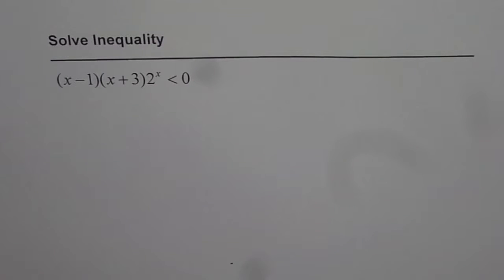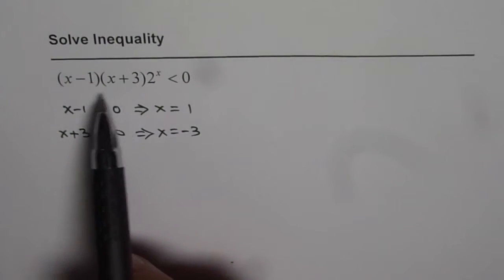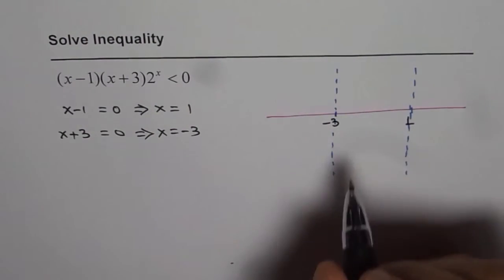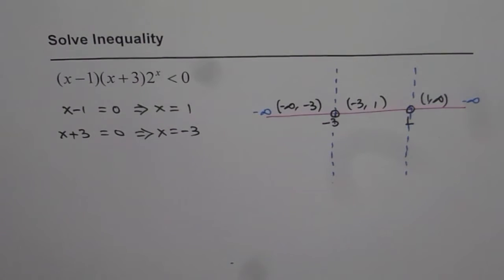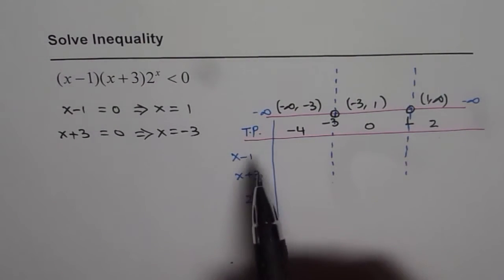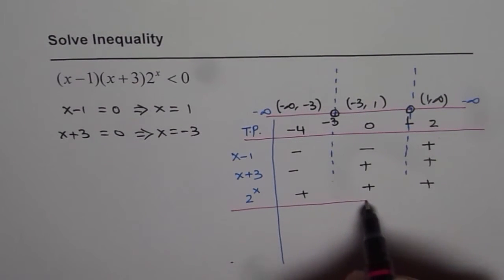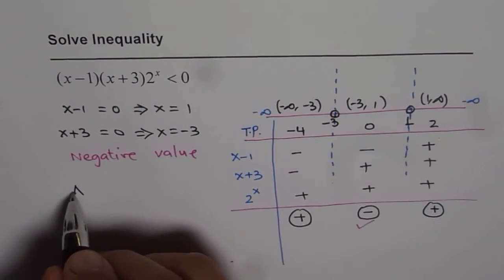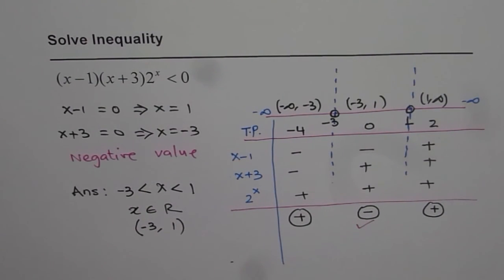Solve Polynomial Inequality with Exponential Function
Solving polynomial inequalities may involve the following steps
1. Write all the terms on one side and simplify
2. Factor if required
3. Find zeros and create Interval Table
4. Take test points to check the sign
5. Write solution on number line or using intervals
6. Check the result by sketching graph
You can also sketch graph and directly solve the inequality after the factored form of the polynomials.